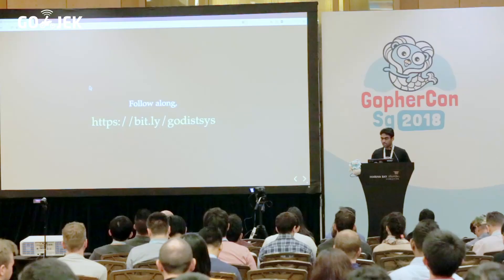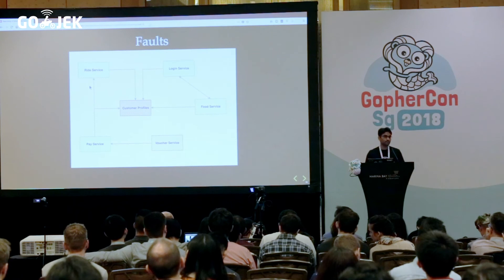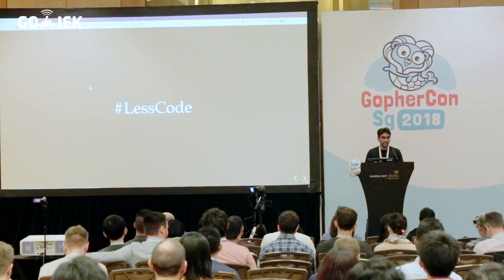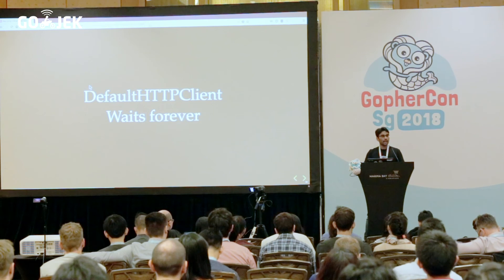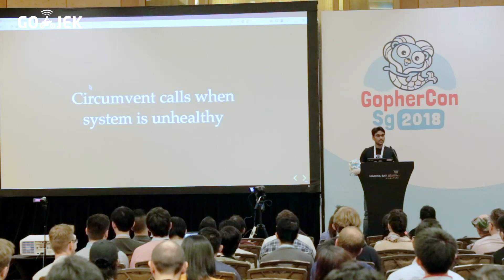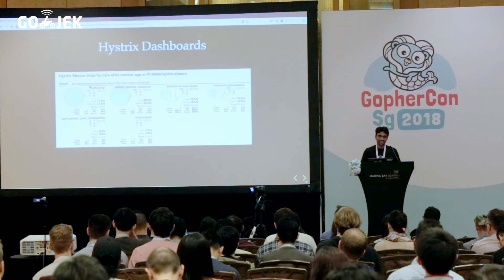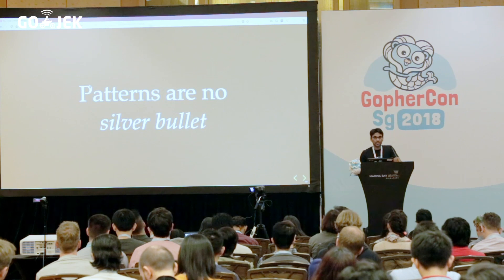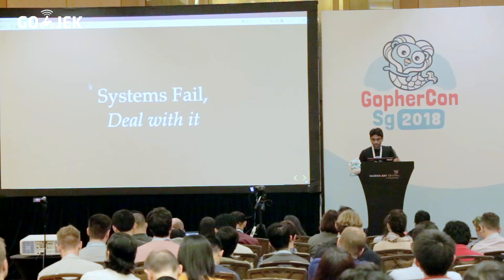GO-JEK x GopherCon SG 2018 "Resiliency in Distributed Systems" - Rajeev Bharsetty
Rajeev Bharsetty, Product Engineer of GO-JEK, recently shared some of the basic patterns to be followed in designing resilient distributed systems at scale such as Circuit Breakers, BulkHeads, Fallbacks, Redundancies, Metrics and Monitoring. This talk is for everyone who is interested in building highly reliable distributed systems in Go and also hate answering pagers at 3 am in the morning.

Big thanks to GopherCon 2018 team for the support to make this happen!

Follow GO-JEK on Social Media!